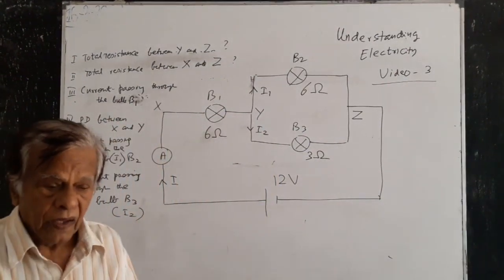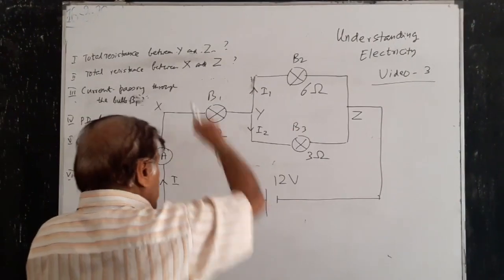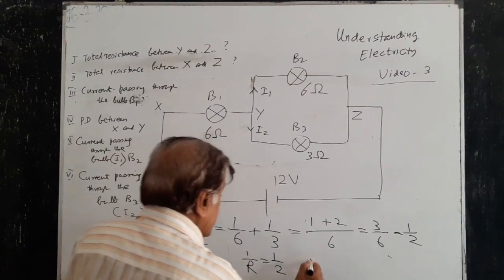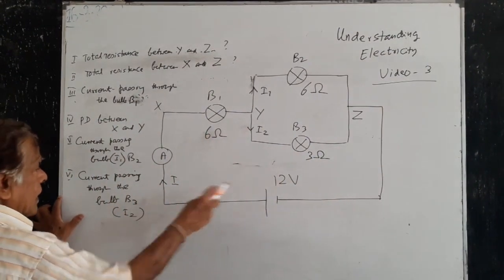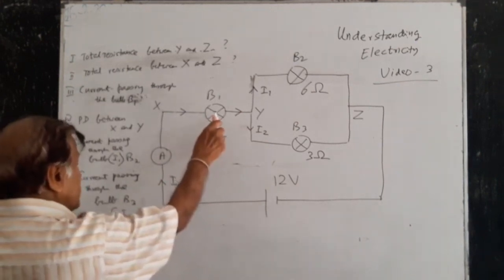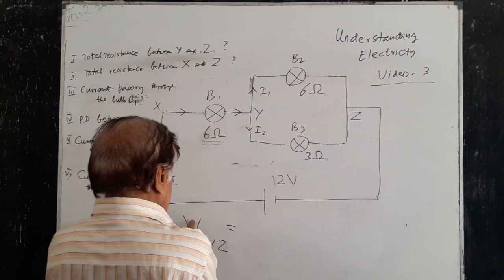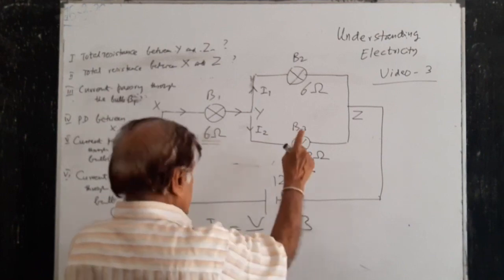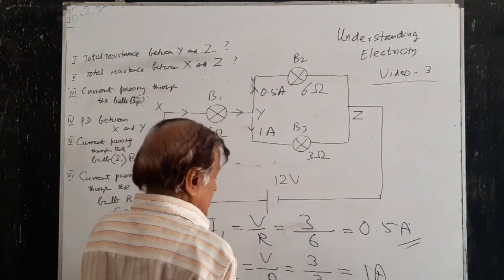Science Grade 11 - Understanding Electricity 3